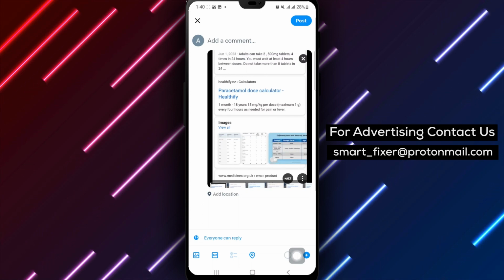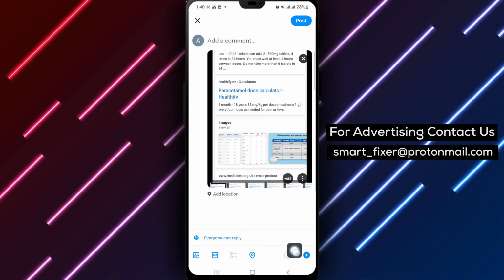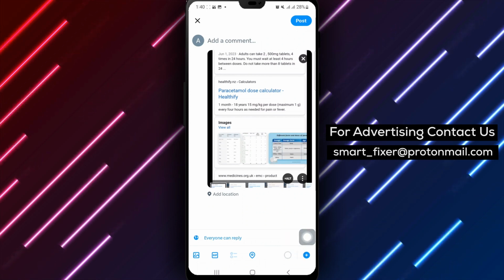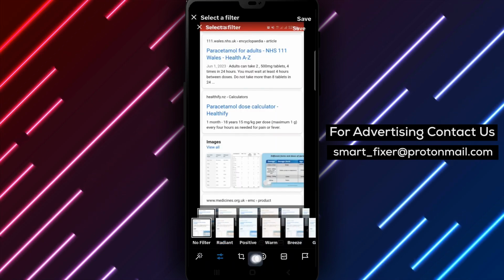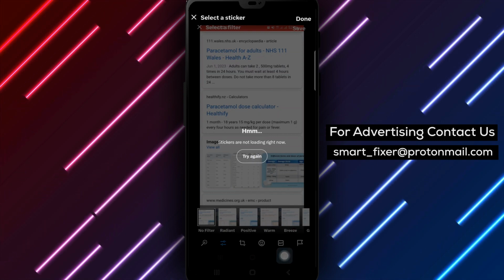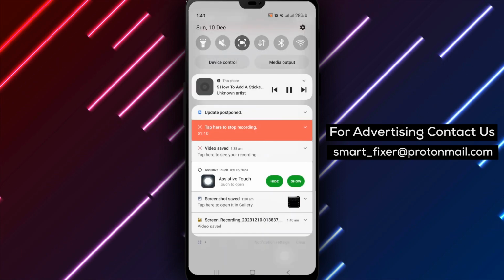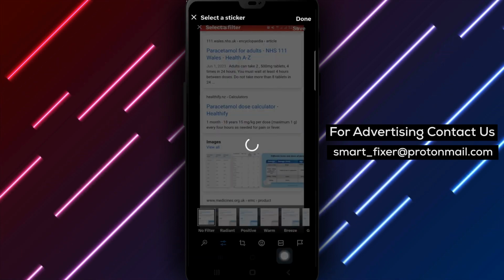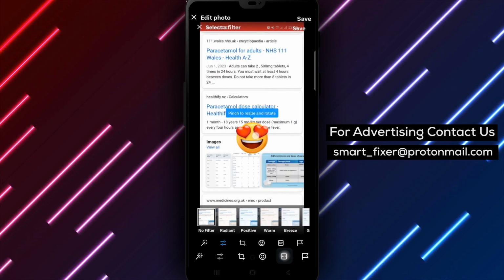How To Add A Sticker To Your Photo In X - Full Guid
Learn how to add a sticker to your photo in X with our comprehensive step-by-step guide. Personalize your photos and make them more fun and expressive with these easy steps:

1. Open X
2. Tap on the '+' icon and tap on Post
3. Tap on the photo
4. Then tap on the smiley icon and tap on a sticker to add it

Discover the creative possibilities of X's sticker feature and transform your photos into unique visual creations. Watch the full guide now to learn how to add a sticker to your photo in X.